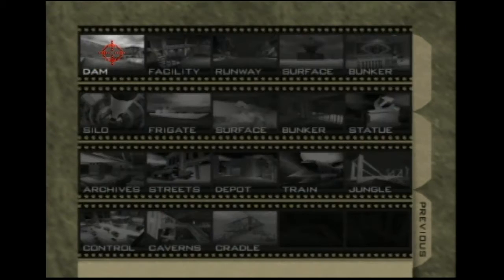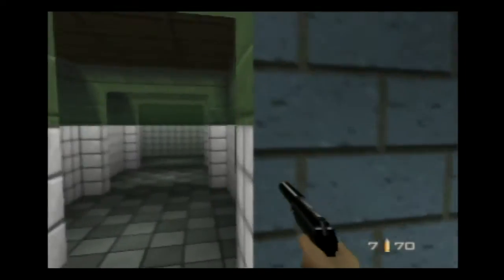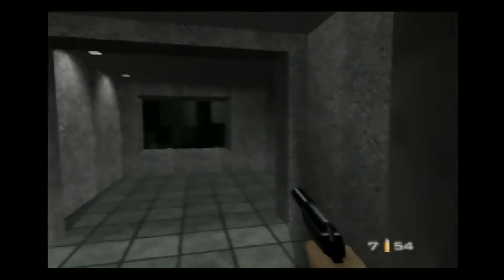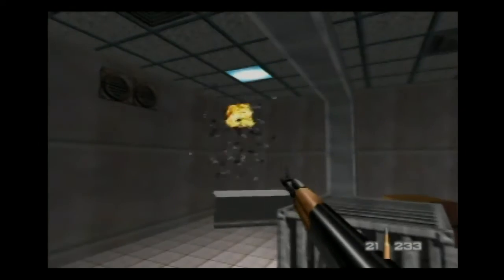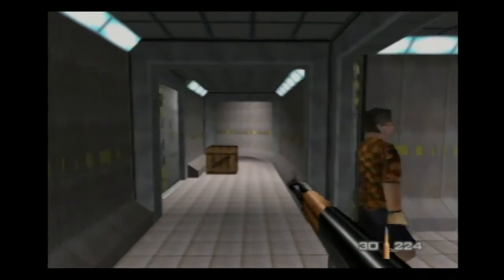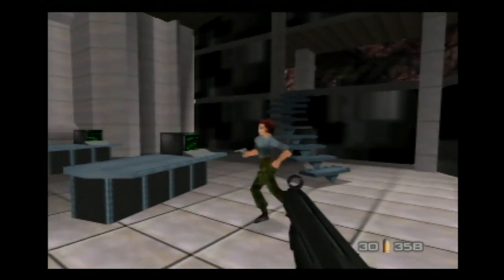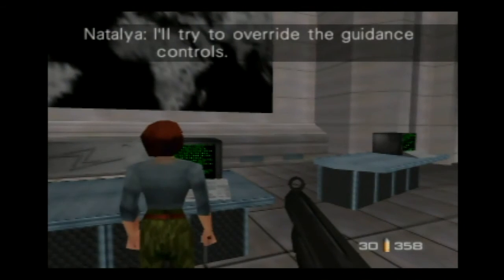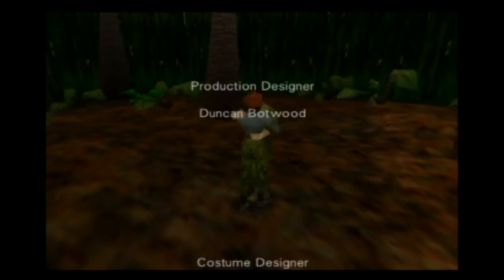GoldenEye 64 - Retrospective Review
The name is Bobbert. Bobbert33 and I'm doing a retrospective review on one of the best selling game for RareWare and the Nintendo 64, GoldenEye.